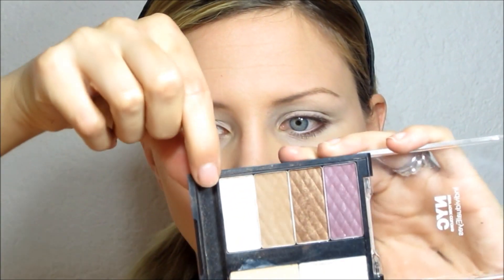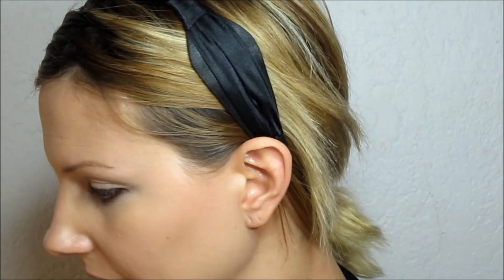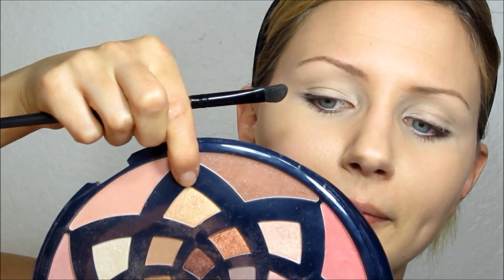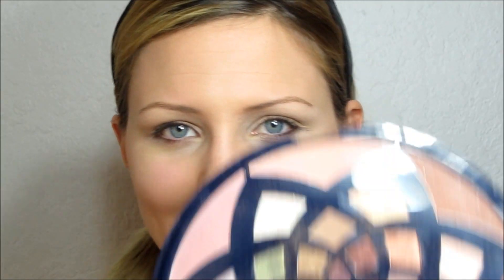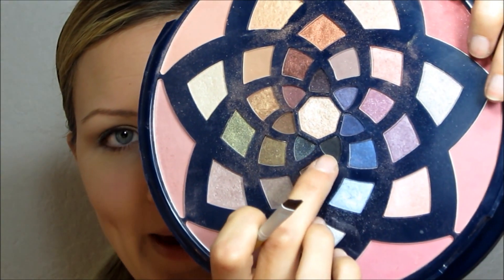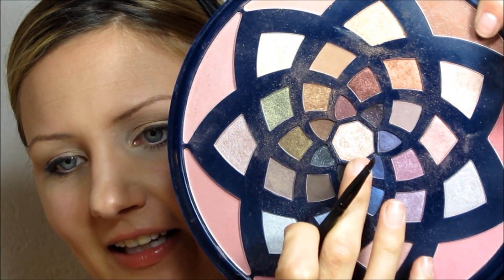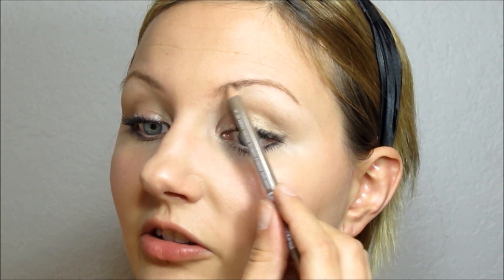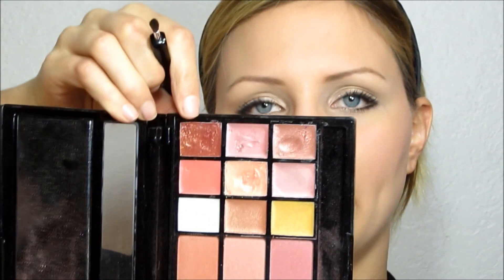Carly Rae Jepsen Inspired Look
This is inspired by Carly Rae Jepsen's appearance at the 2012 Billboard Awards.
Smoky liner, bright highlight, and a bold lip.